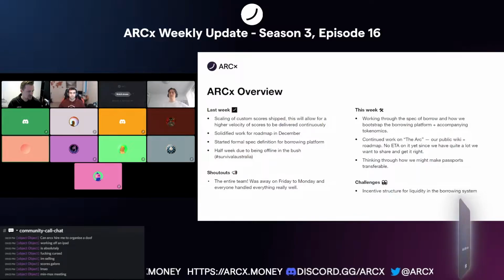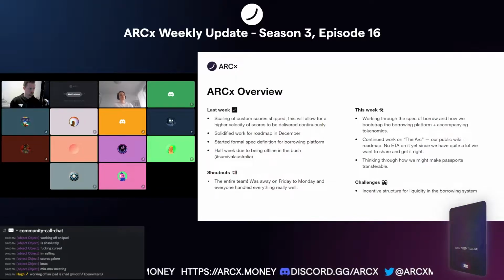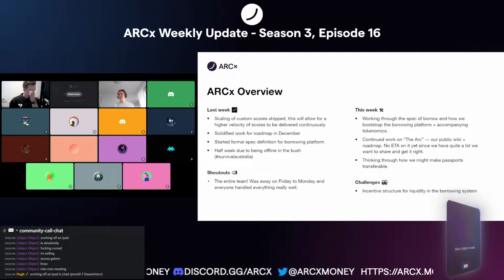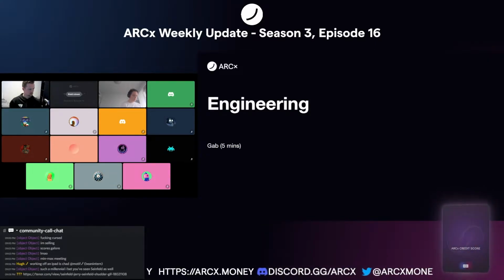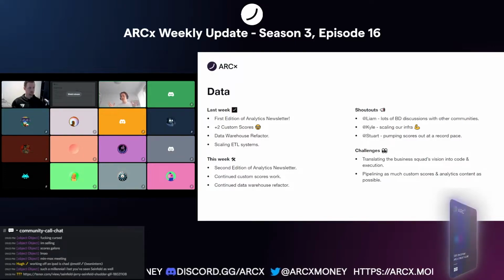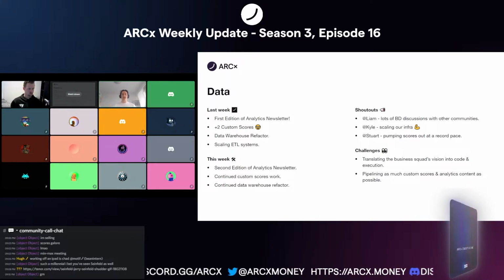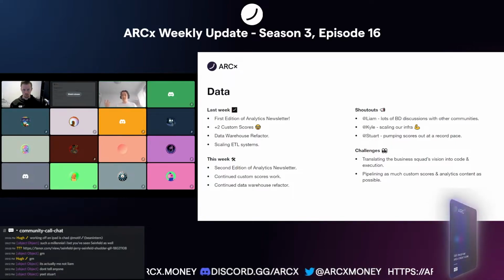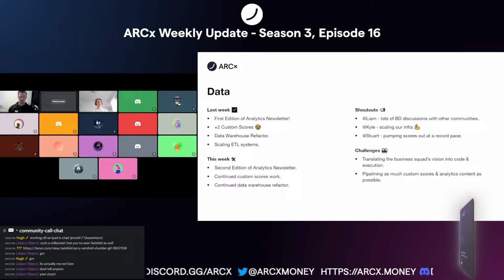"Scores Galore" | ARCx Weekly Update - Season 3, Episode 16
Welcome to the ARCx Weekly Update, our regular show where we drop protocol news and alpha for the benefit of our incredible community 💪

Timestamps
00:00 - Intro
00:02 - ARCx overview
04:29 - Engineering
06:32 - Data
10:20 - Business development
16:41- Operations
19:28 - Outro